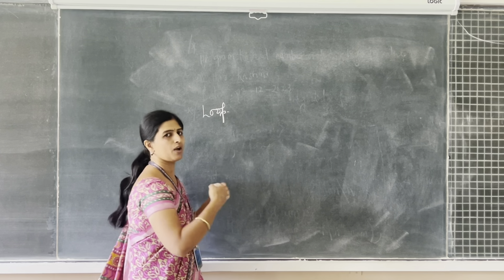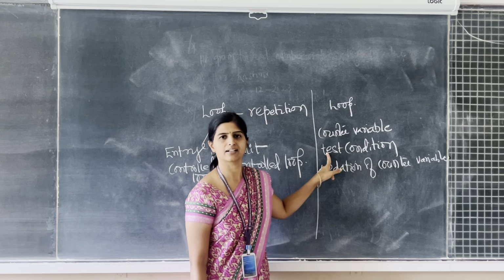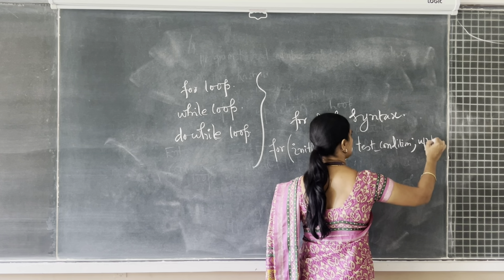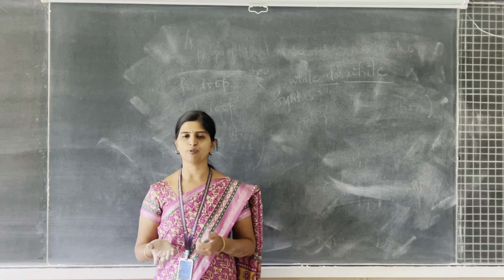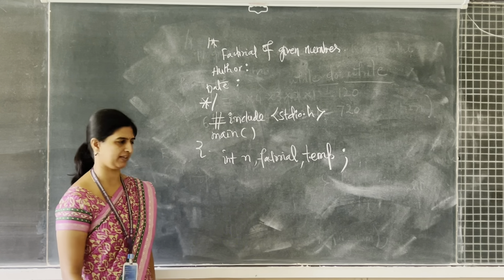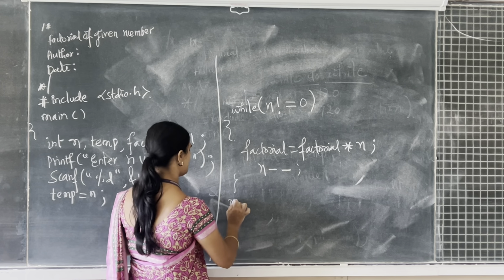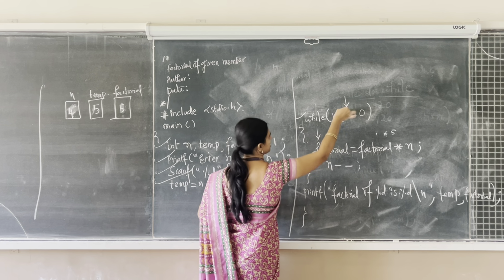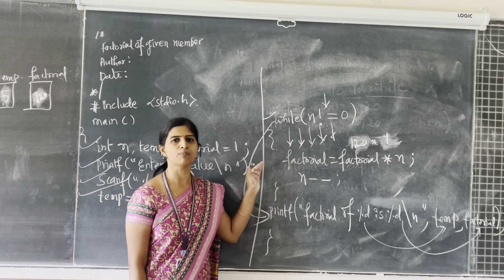Loops in C programming Factorial program in C